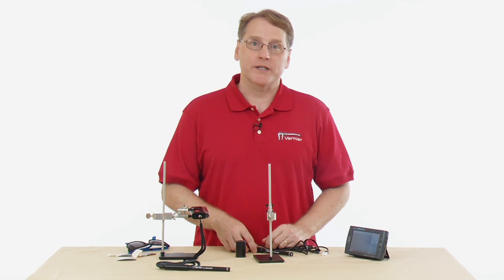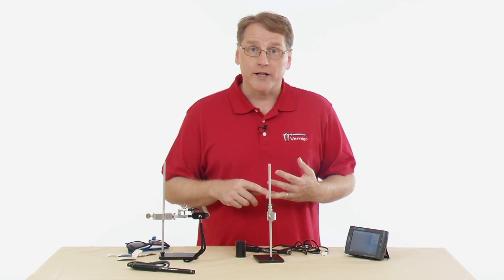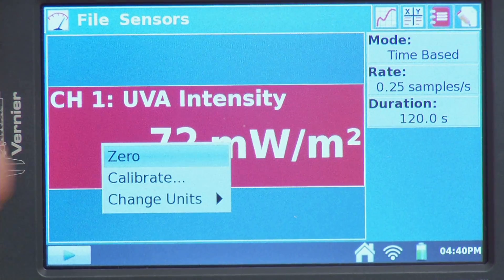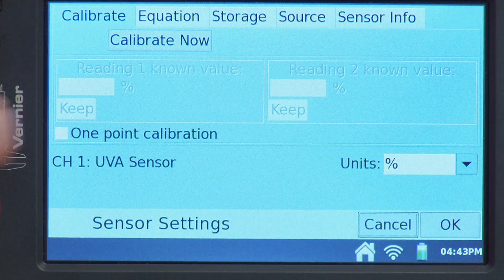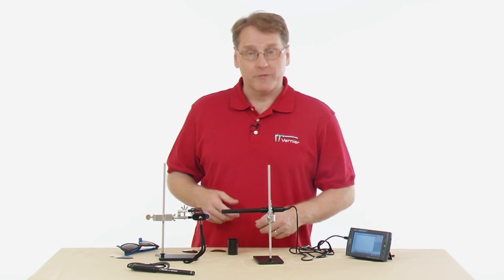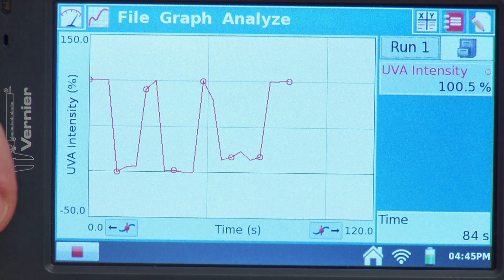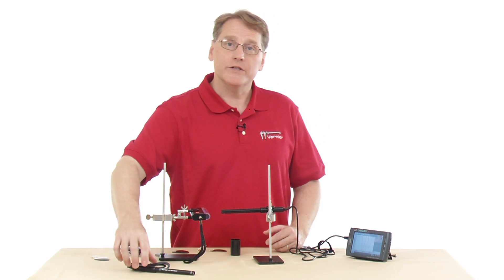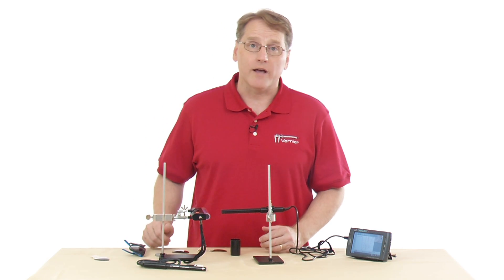UV Sensors - Tech Tips with Vernier